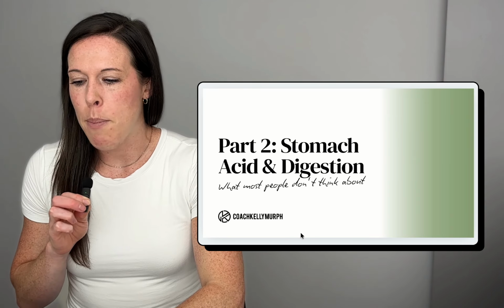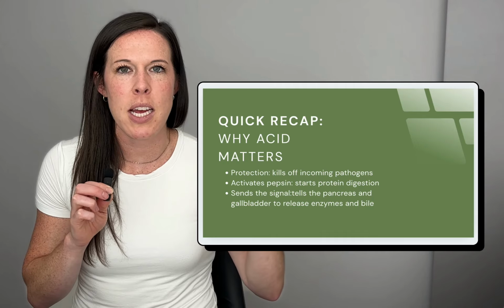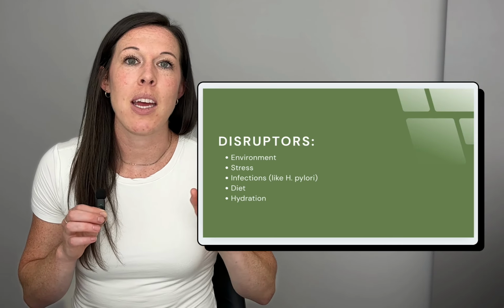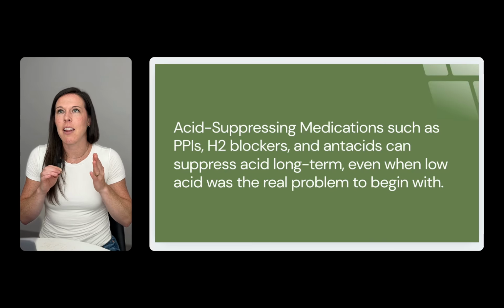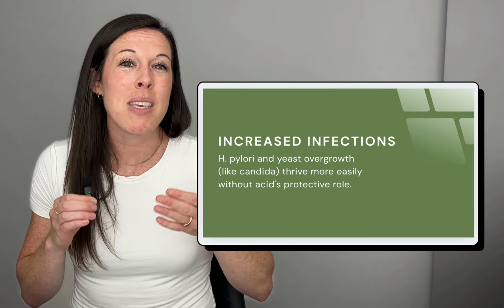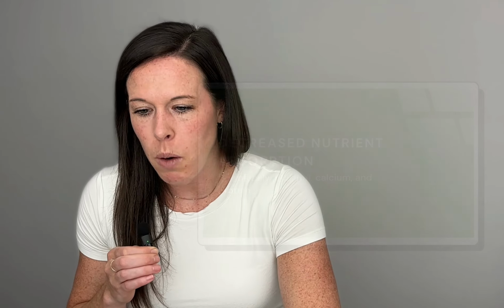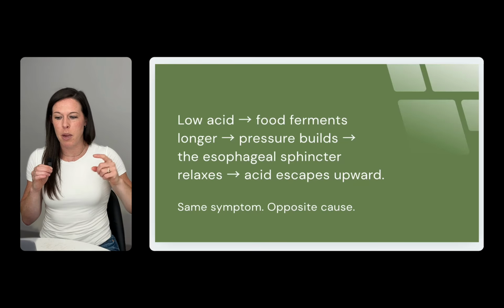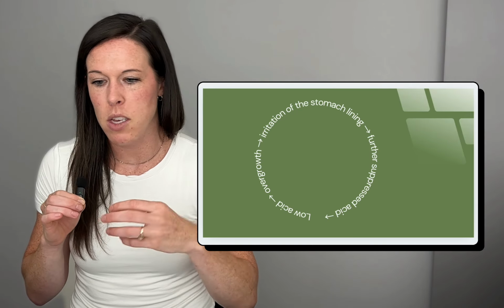Part 2: Stomach Acid & Digestion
In this video, I walk you through the ins and outs of stomach acid and digestion, why it matters more than most people realize, and what happens when it's not working the way it should.

Here's what we cover:

The three real roles of stomach acid: protection, activating protein digestion, and signaling the rest of your digestive system

What actually disrupts stomach acid, from stress and medications to age and zinc deficiency

What happens in your body when stomach acid is low, including increased infections, dysbiosis, and decreased nutrient absorption

The reflux paradox: why reflux is often a sign of too little acid, not too much

The vicious cycle that keeps stomach acid problems going, and why "just take an antacid" doesn't fix it